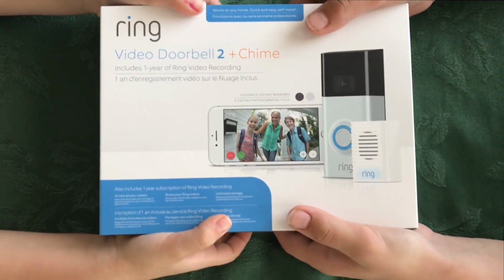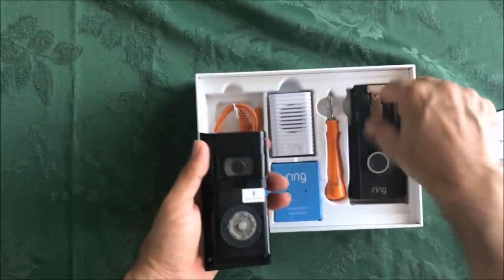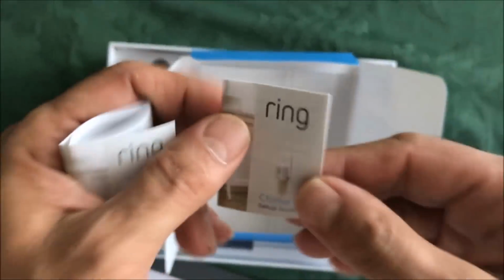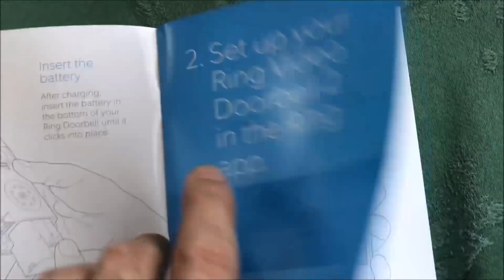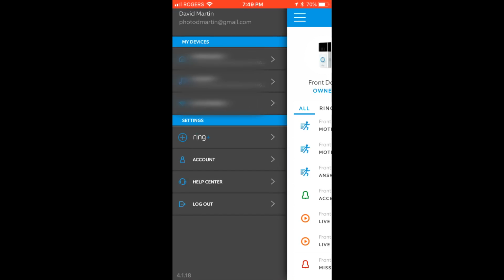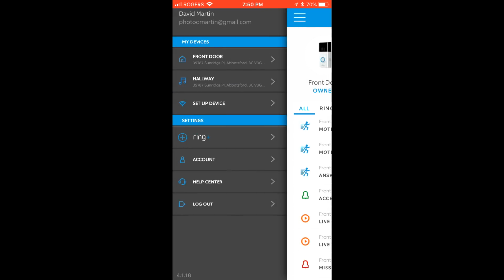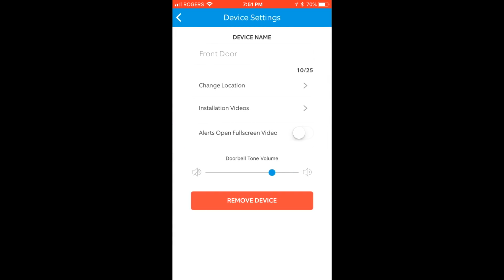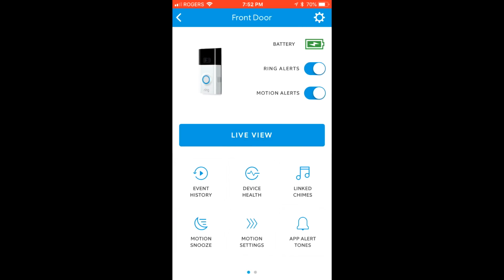Ring Video Doorbell 2 ( + Chime)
Windows XP Remix by
skelly

-Amazon review-
Ring Video Doorbell 2
Ring Chime review